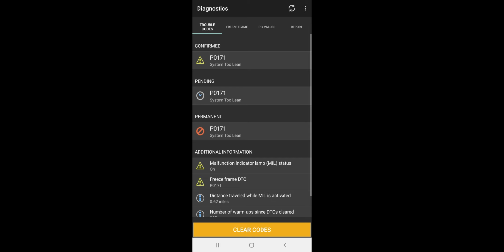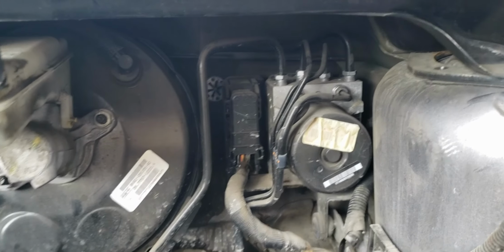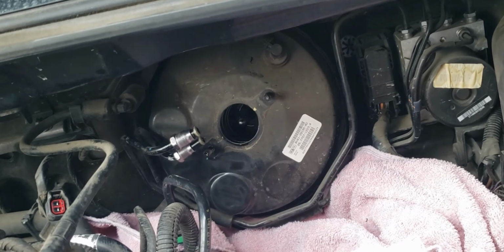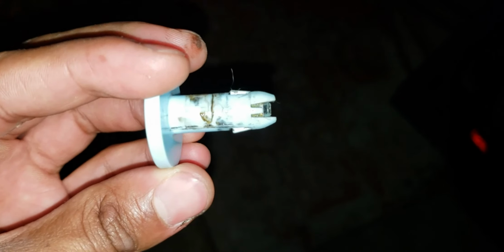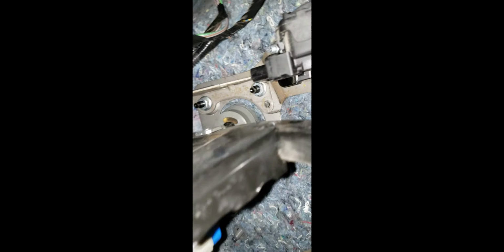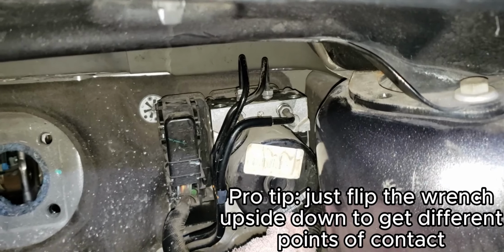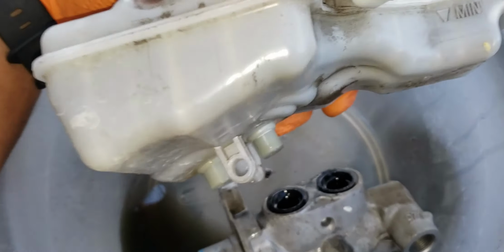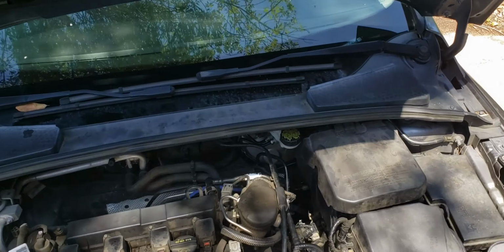2014 Ford Focus Brake Booster & Master Cylinder Replacement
This 2014 Ford Focus SE 2.0L was making a hissing sound from under the dashboard. There was also a check engine light with code P0171 that showed up 1 day following the initial observation of the hissing sound. The most likely culprit when encountering this is a bad brake booster. This video shows steps along the way of doing a replacement of the brake booster and brake master cylinder for this vehicle. This isn't intended as a step by step guide, but rather as a way to prepare yourself for what you may encounter while doing this repair. Below are links to other videos that may be helpful to complete this job.

How to bleed brakes (highly recommend 2 person method, 1 person method with a vacuum pump did not work for me with how much air was in the line):